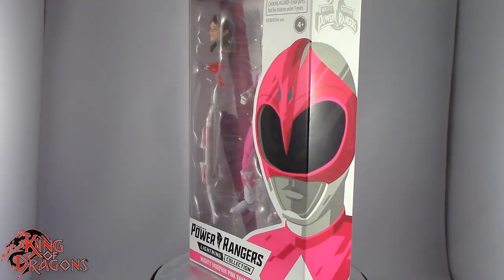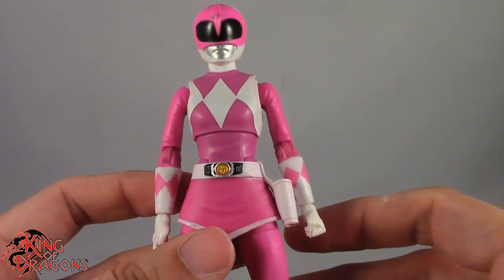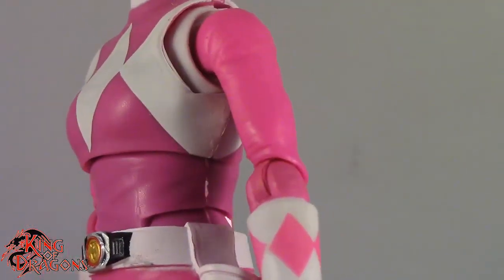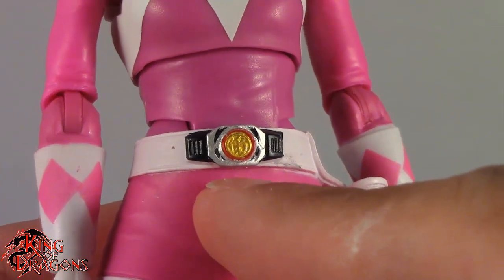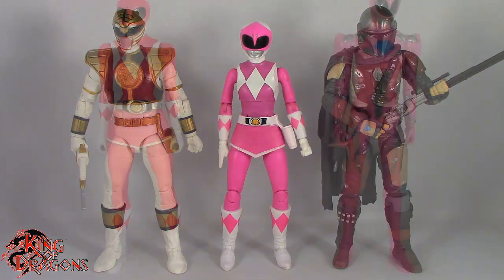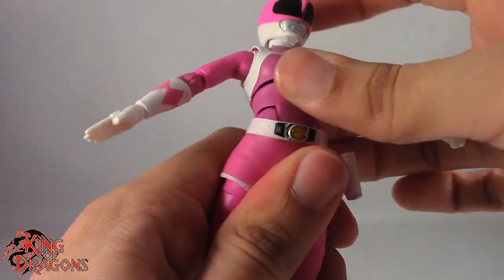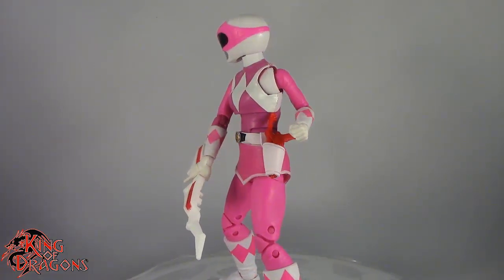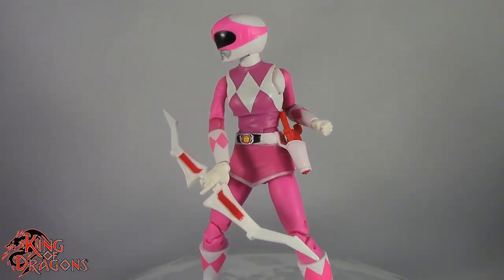Power Rangers Lightning Collection - Mighty Morphin Power Rangers | Pink Ranger Review